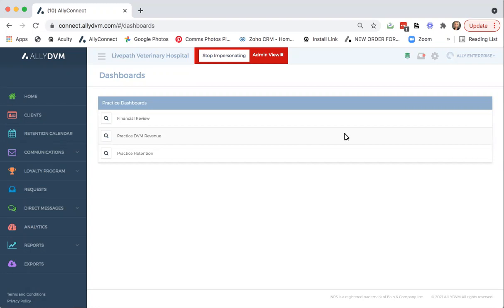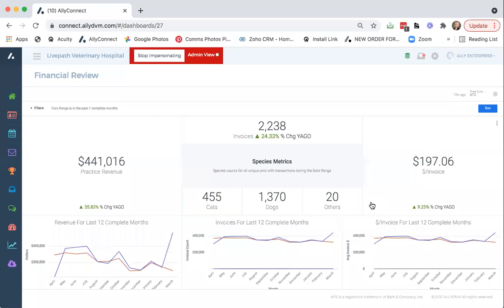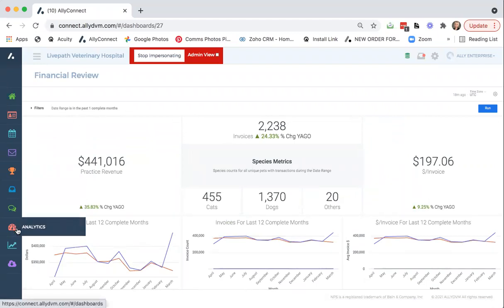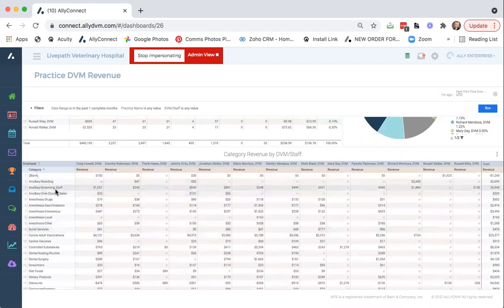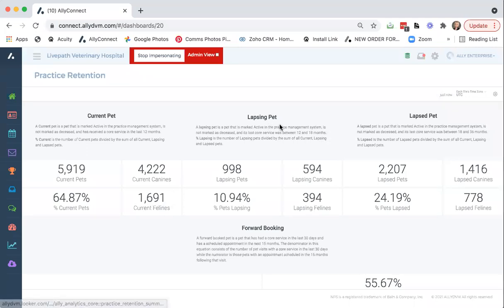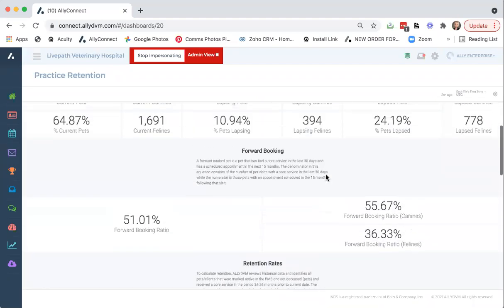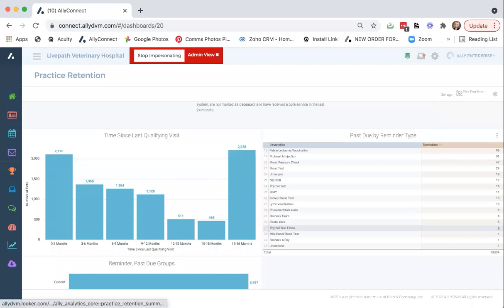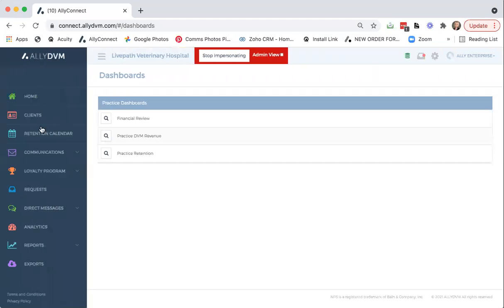AllyDVM Analytics Reporting demo - no branding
AllyDVM’s business intelligence platform provides practices with both standard and custom reporting capabilities, enabling practices to better understand the most important aspects of their practices.

View things like client survey feedback on each individual doctor, generate lapsing and lapsed client call lists with a single click, take action on clinical care gaps, and so much more. AllyDVM helps practices do more than just view data in a dashboard. The focus is on practical reports that can actually be used in data-driven decisions.